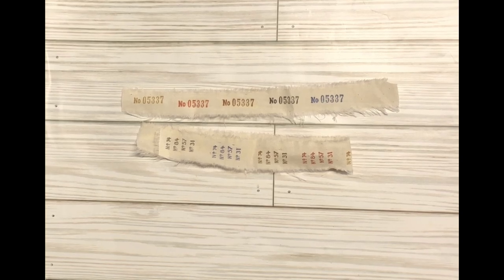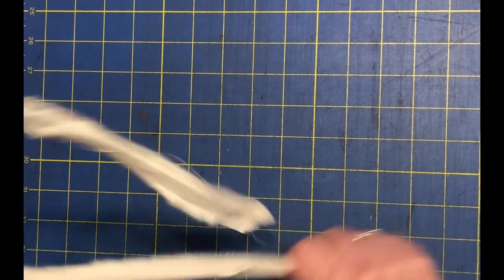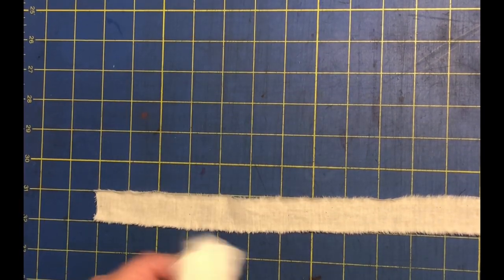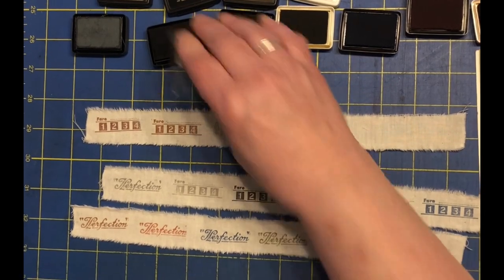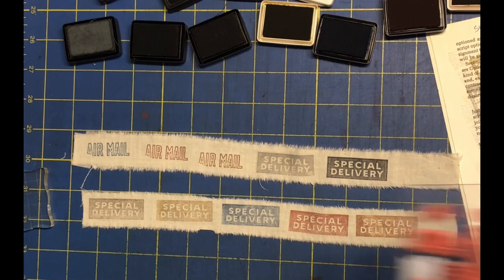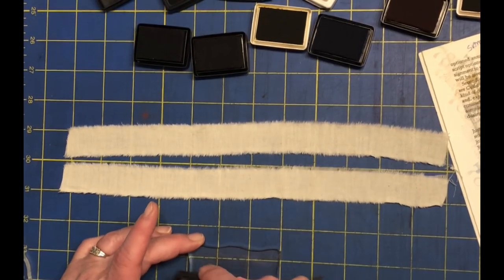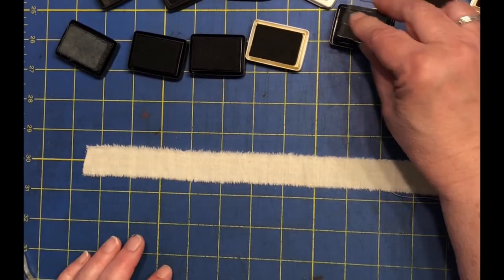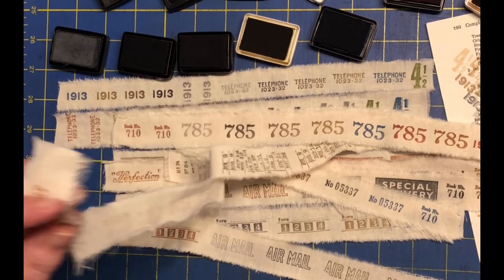DIY - Ink Stamping with Tim Holtz on Muslin Fabric Strips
Craft with me! - Join me to see how to turn simple muslin fabric strips into fun little labels using Tim Holtz Archival Inks and Tim Holtz Stamp Sets.